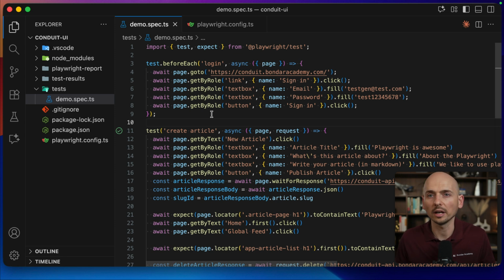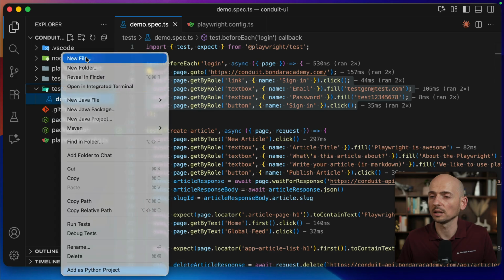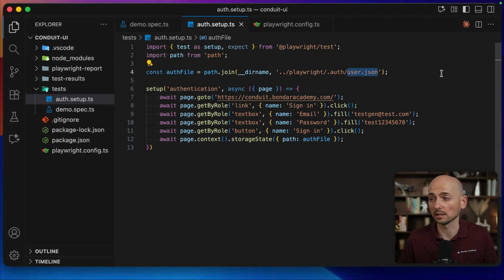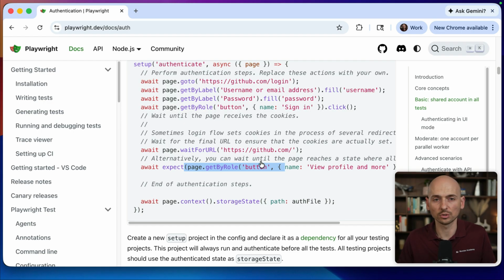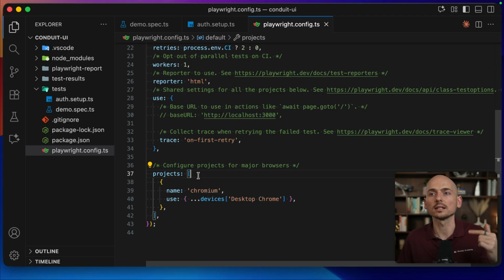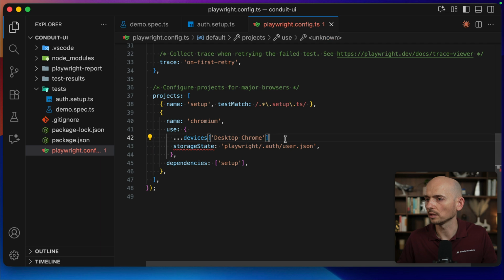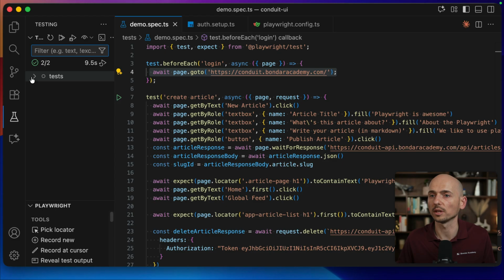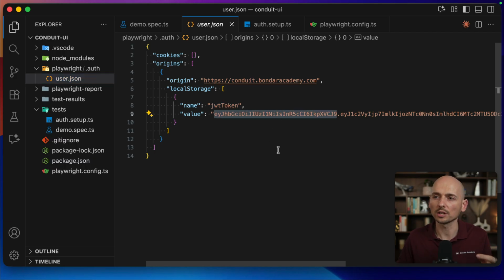Playwright Storage State: Login Once, Test Forever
🎭 Learn Microsoft Playwright from scratch in the "Playwright UI Testing Mastery" Course

🎭 Master API Automation in the "Playwright API Testing Mastery" Course

🚀 New to test automation and don't know where to start?
Start with basic programming! Check out the FREE CLASS JavaScript Fundamentals.
⏱️ 10 Lessons • 1 Hour
It's all you need to start.